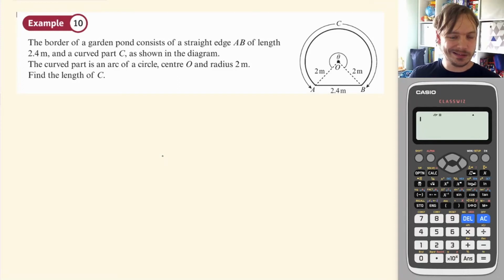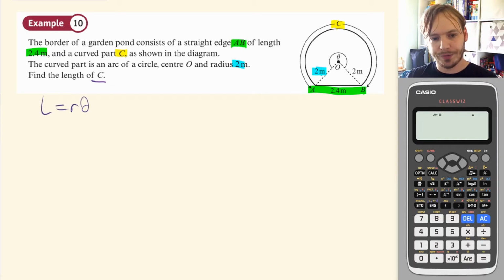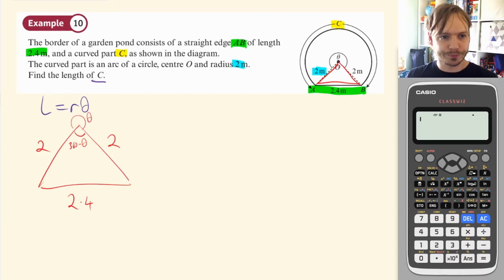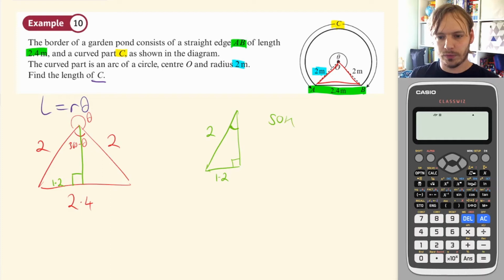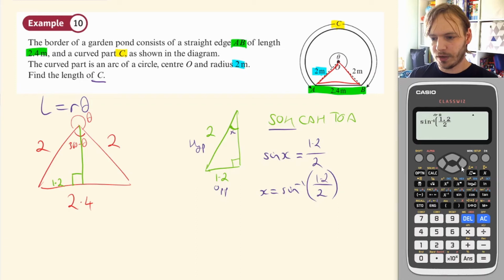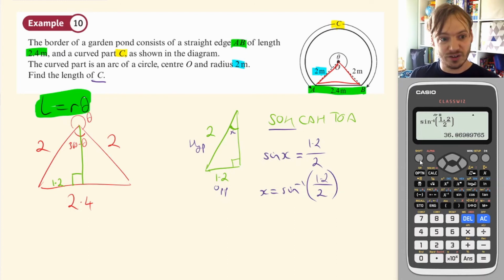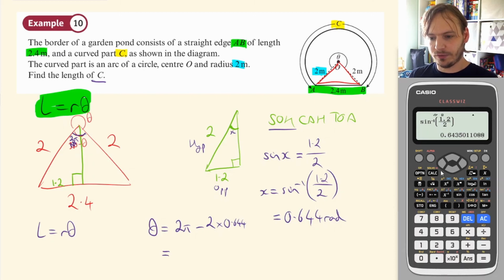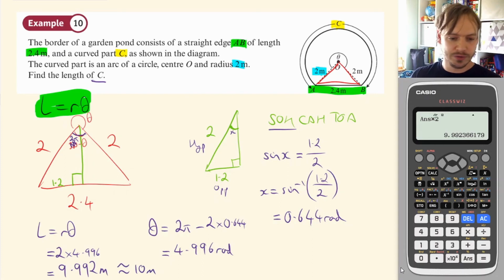Radians part 9: Exam style arc length question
Introduction to Radians part 9: using the arc length formula in an exam style question.